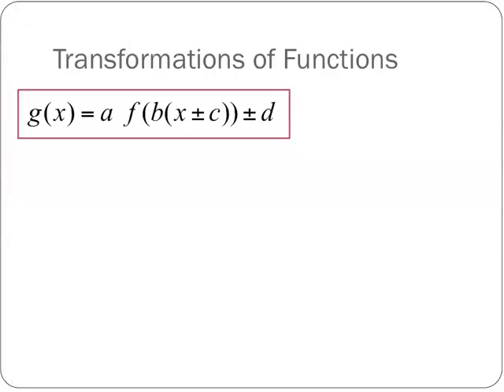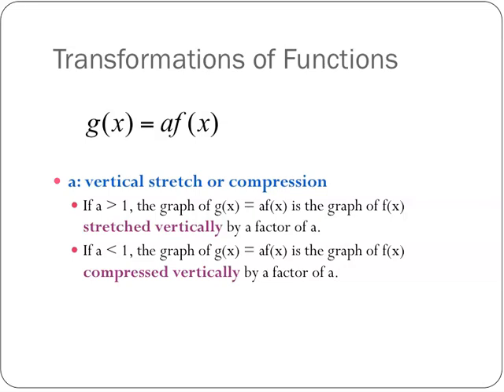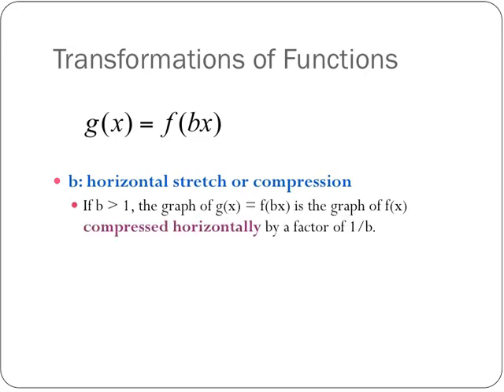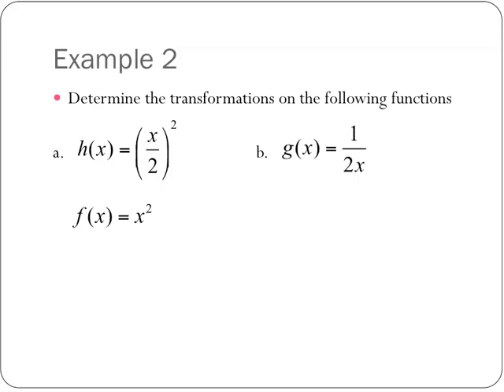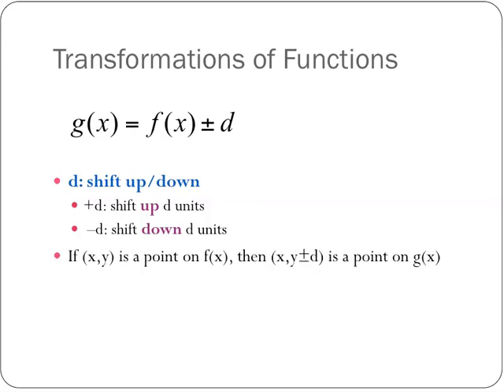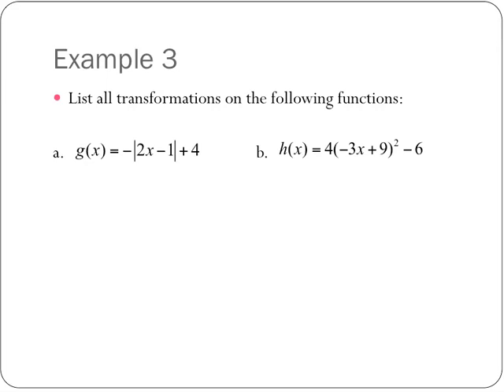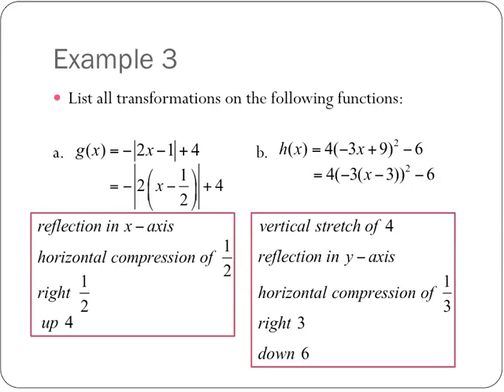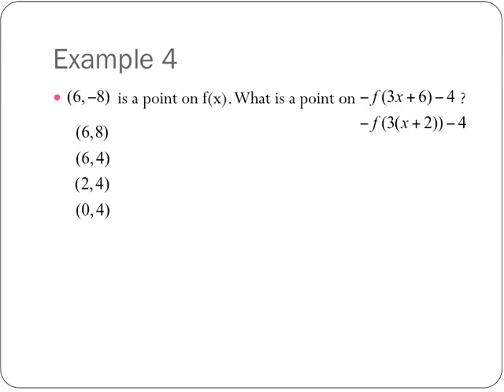1.3 Transformations of Functions